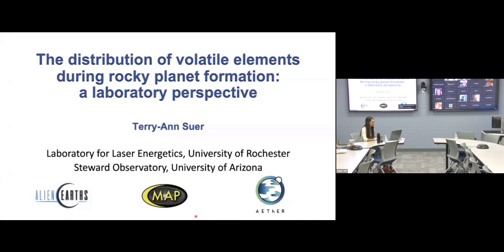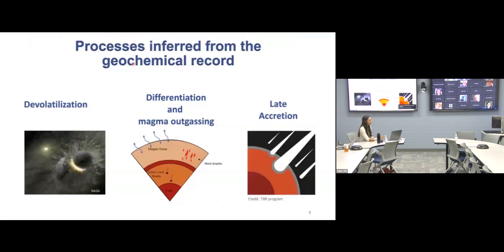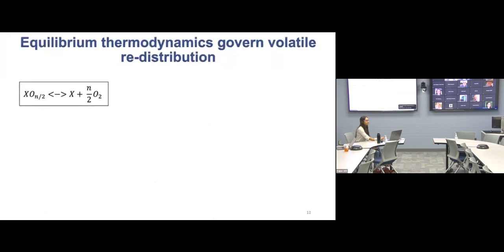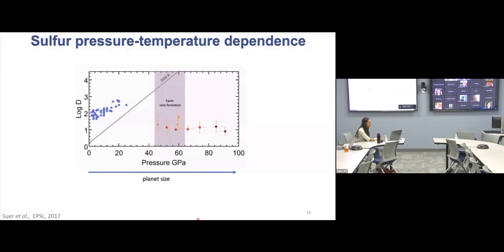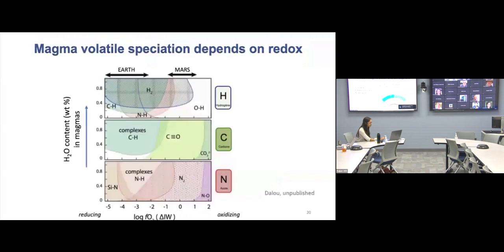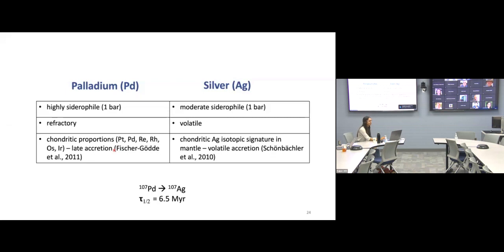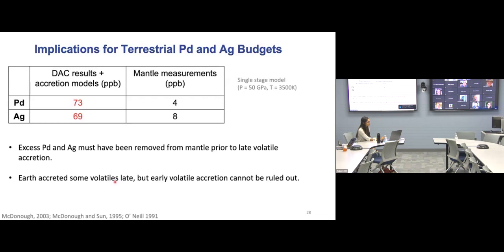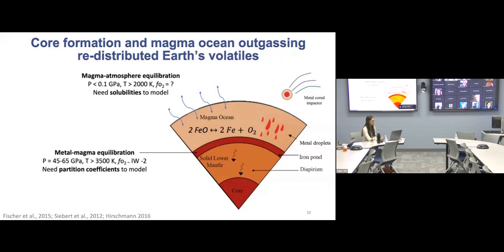Distribution of volatile elements during rocky planet formation (Terry-Ann Suer, SO, U of Rochester)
Origins Seminar presented 1 May 2023

Abstract:
Understanding the accretion and distribution of highly volatiles elements (HVEs: H, C, N, S) during planet formation is crucial for studies of habitability. With the recent expansion in the inventory of rocky planets by exoplanetary surveys, much effort is going into modeling planet formation and evolution with particular emphasis on atmospheres. In addition to being major atmospheric components, volatile elements can also get sequestered into metallic cores and silicate mantles during differentiation. Distribution coefficients and solubilities of volatile elements between major planet forming reservoirs are therefore key inputs for the models being used to connect the astrophysical observables with surface and interior processes. Recent works have focused on investigating the effects of pressure, temperature and redox on the metal-silicate and magma-gas exchange coefficients for the HVEs. I will present major recent results from these laboratory works and their application to quantifying distribution of HVEs in bodies of sizes from planetesimals to the Earth. The limitation of the current dataset for modeling bodies larger than the Earth will be discussed. I will also present preliminary experimental results on the effects of deep terrestrial magma ocean conditions on the interpretation of geochemical signatures, particularly those relevant to volatile accretion chronology.